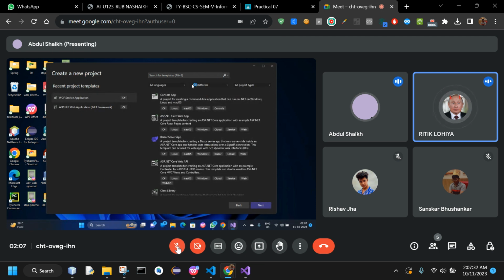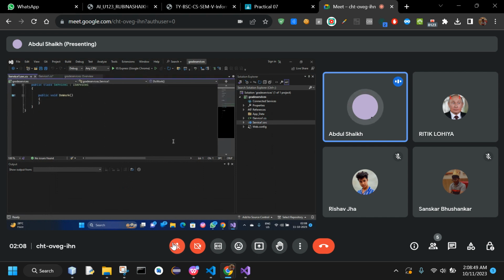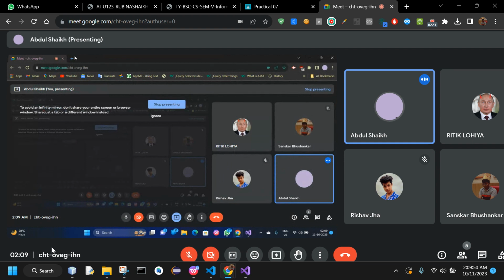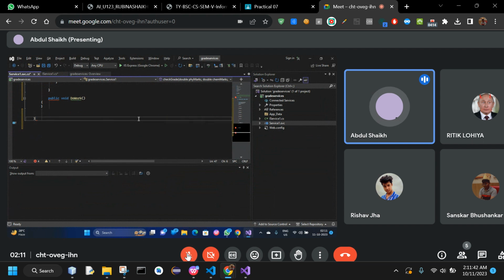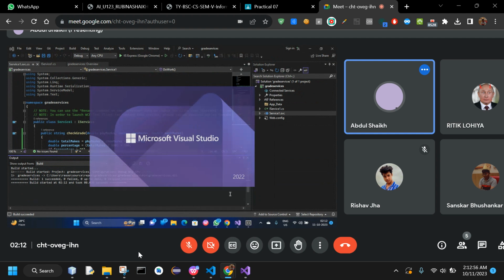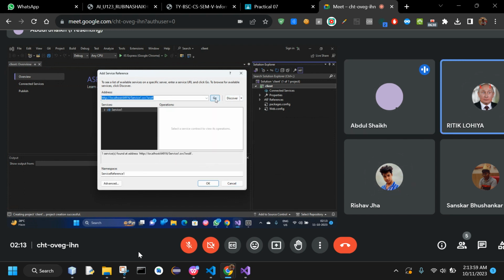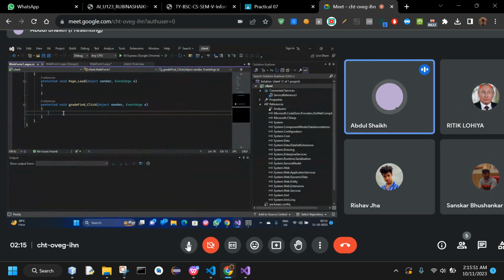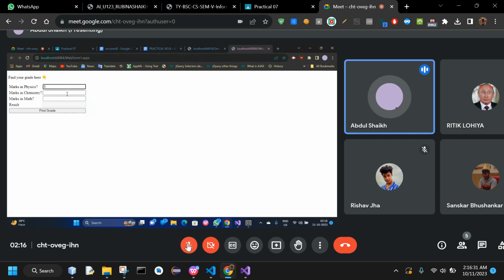WEB PRAC 7 ASP .NET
abdul bari lite
group study 11 Oct 2023
memories